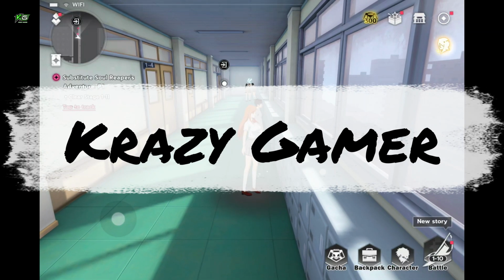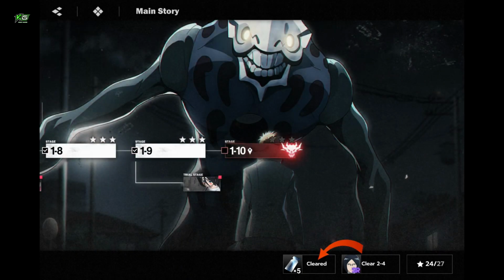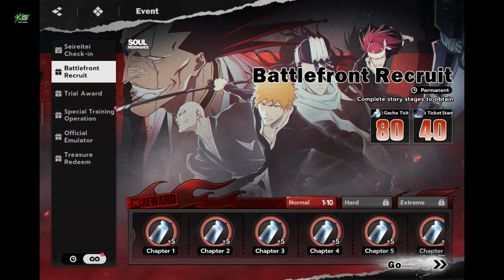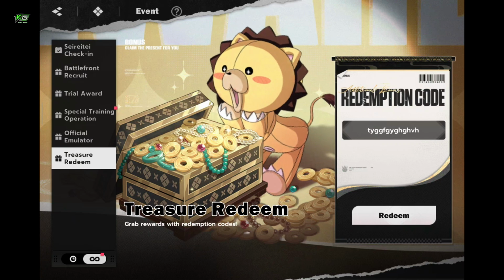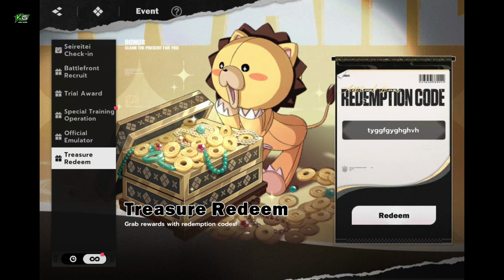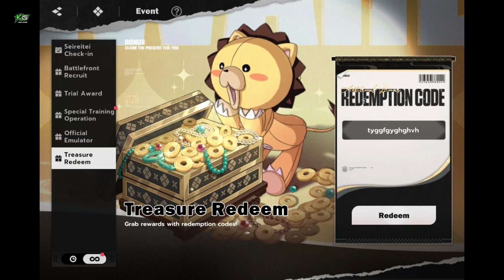How to Redeem Codes in Bleach: Soul Resonance – Easy Step-by-Step Guide